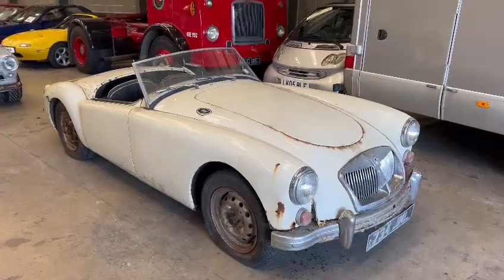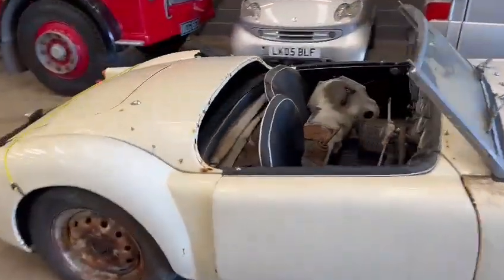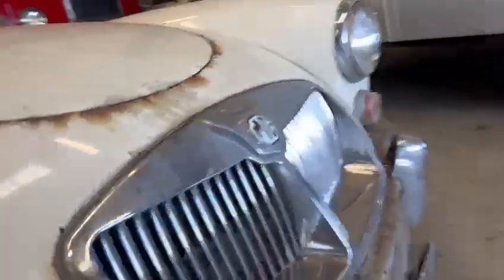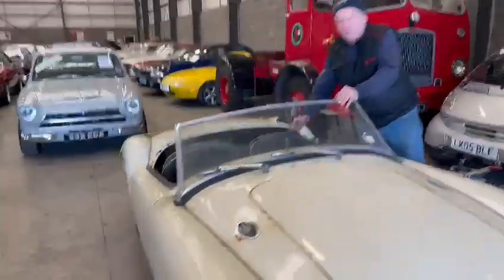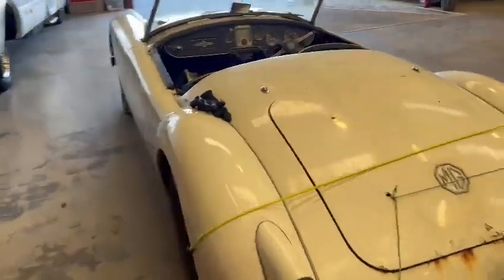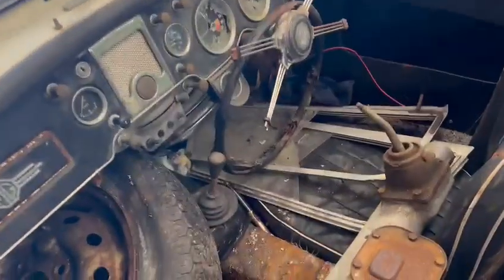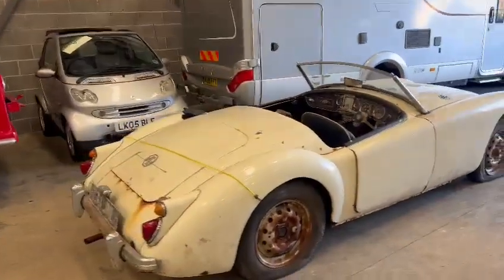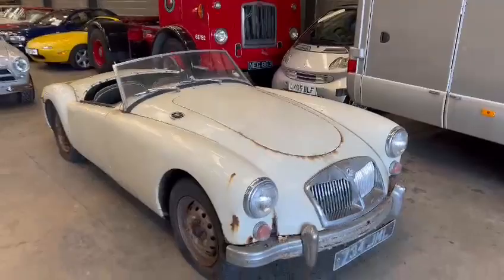1956 MG A | MATHEWSONS CLASSIC CARS | 3 & 4 FEBRUARY 2023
1956 MG A | MATHEWSONS CLASSIC CARS | 3 & 4 FEBRUARY 2023